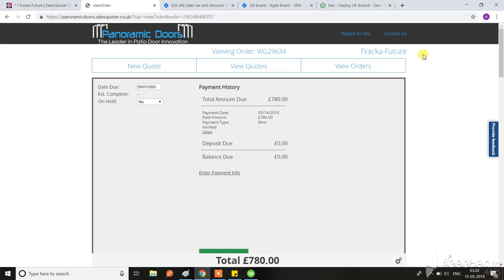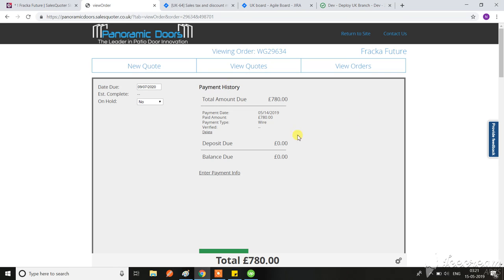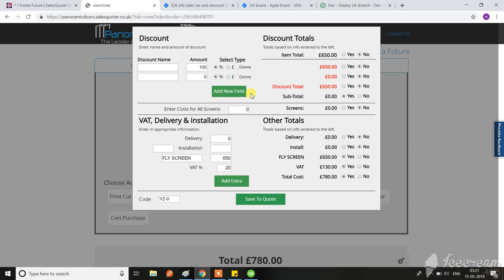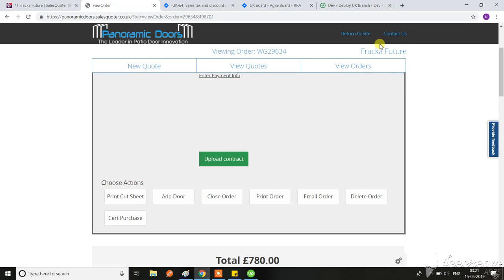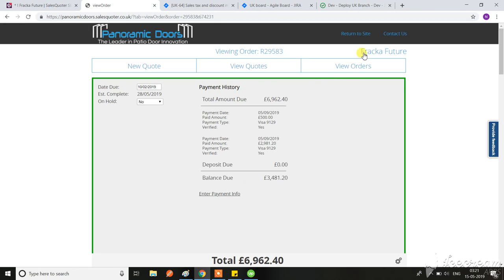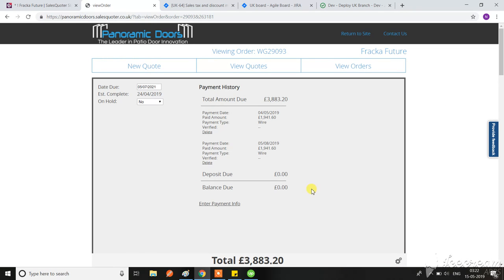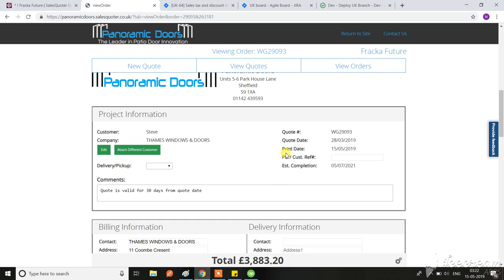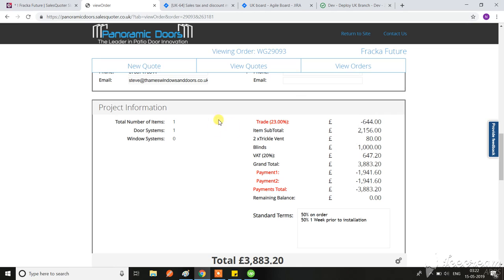Sales tax modal in production